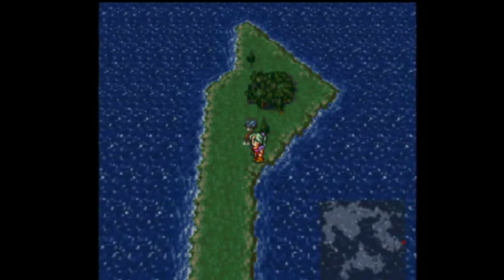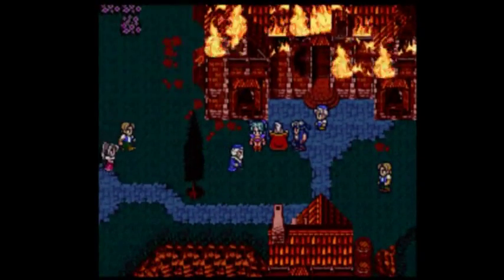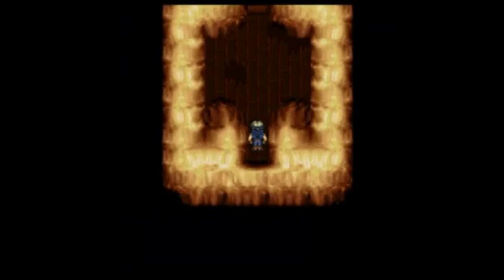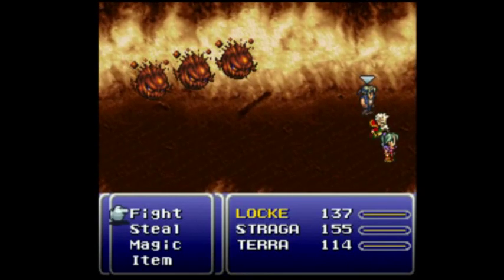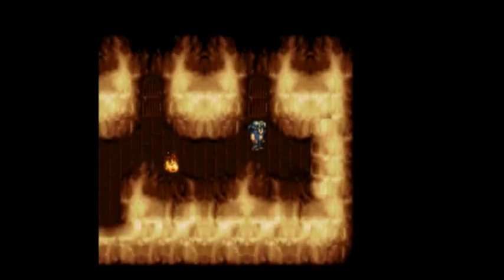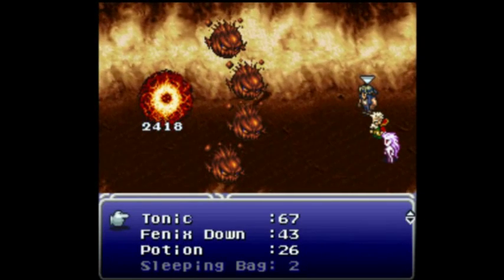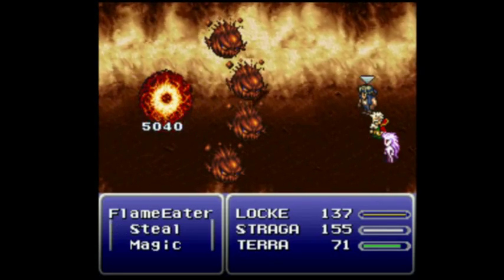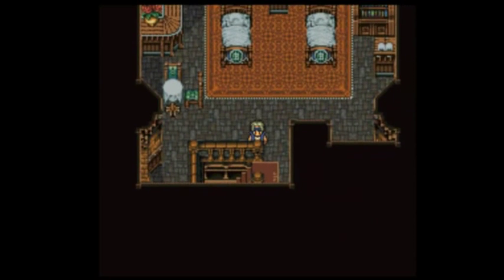FF6 BFLLG - Segment 52: Blinding Smoke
Dang, it's been forever since I've posted one of these... school has been pretty consistent with dumping on me lately.

Here, have an easy segment that I messed up many times.

There's only one piece of navigation left.

"Walk Up".